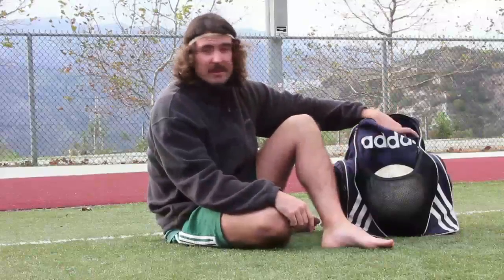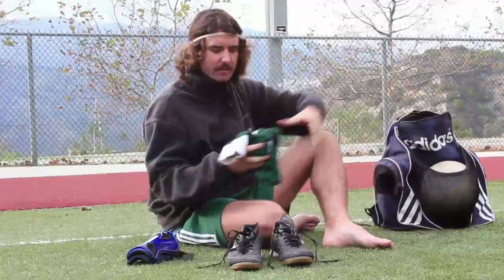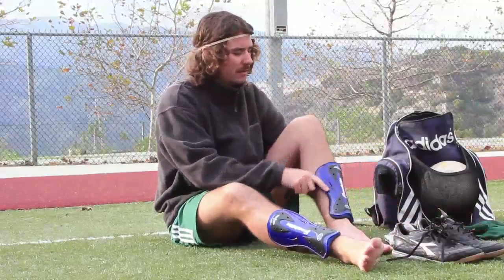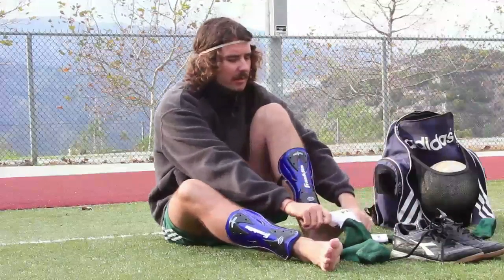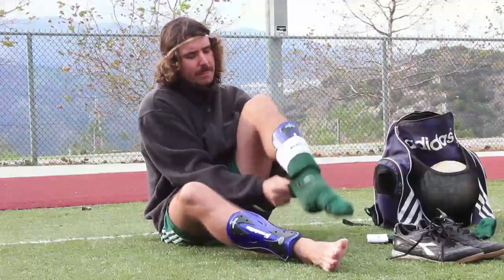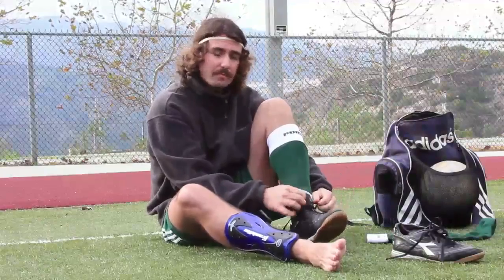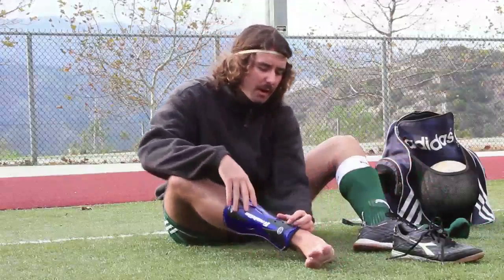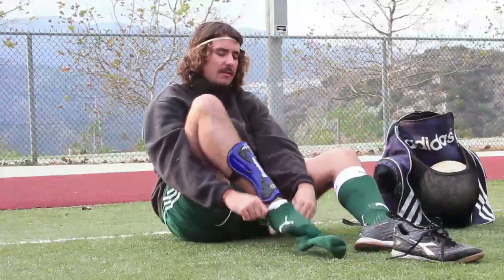Soccer Instruction - Soccer Equipment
Professional soccer coach Mathew Teaney discusses how to put on your soccer equipment.